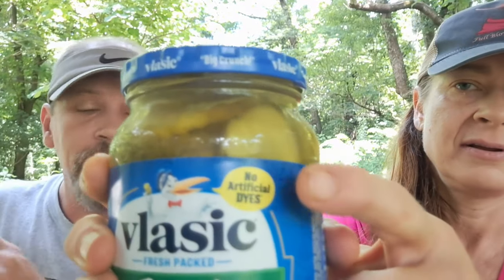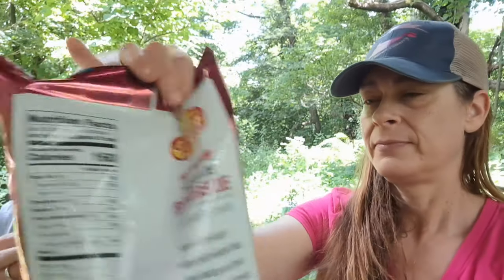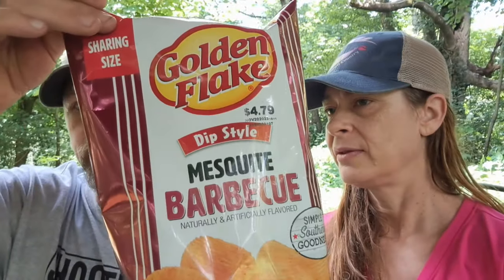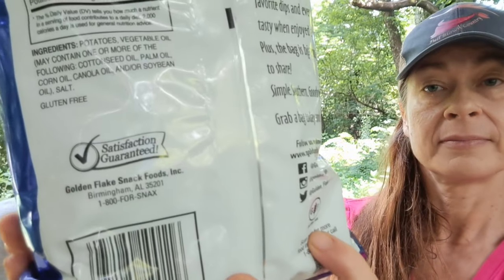Dollar General Grocery Haul! I Can't Believe I Found This!